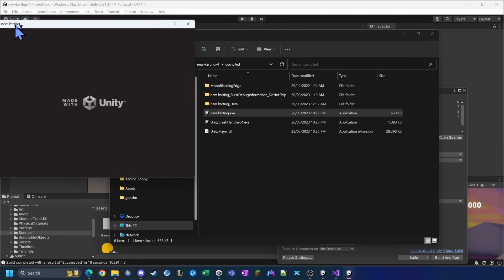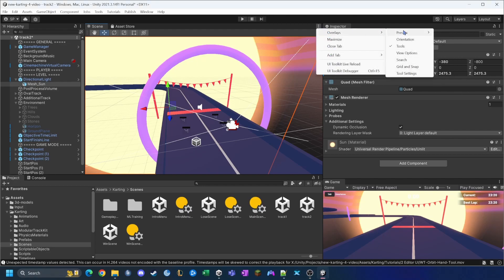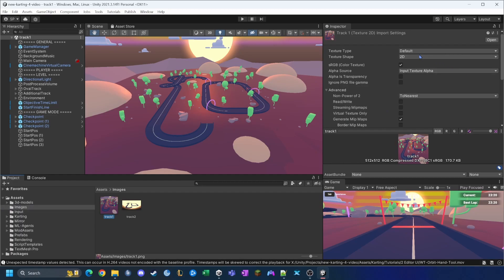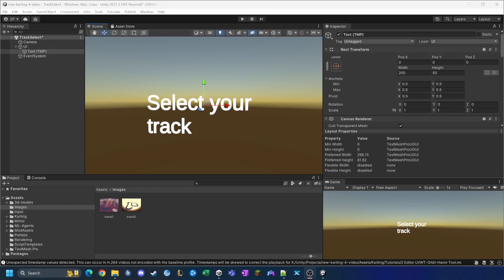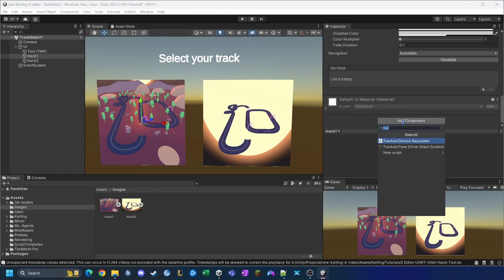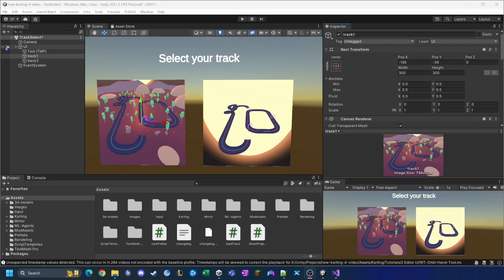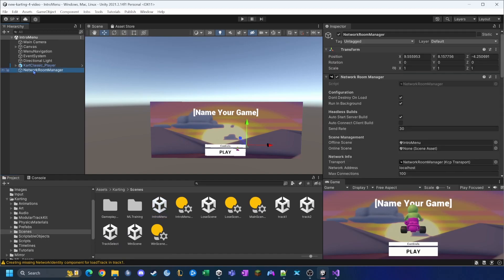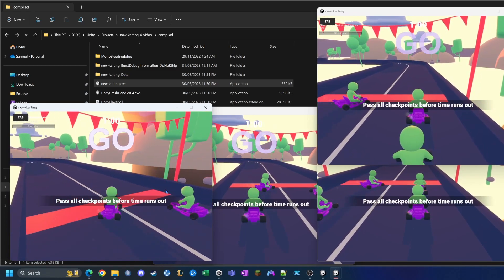How to make a multiplayer level select in Unity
Hi devs, this tutorial shows you how to create a "track select" for the karting microgame using the mirror framework!

Here is a link to the project files if you prefer